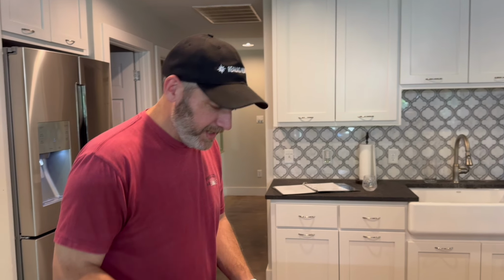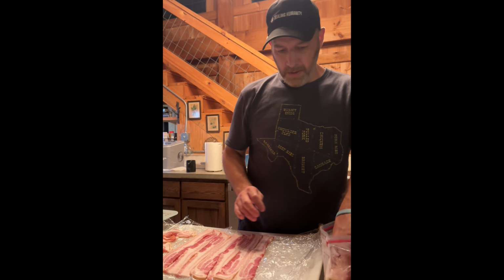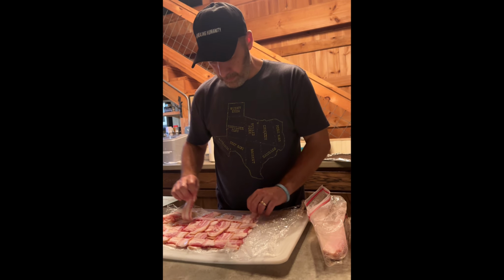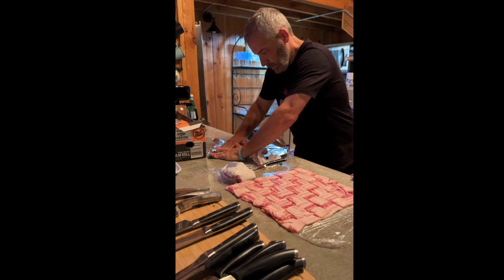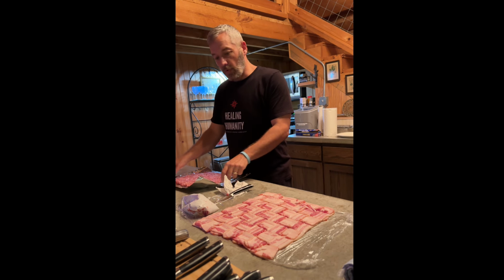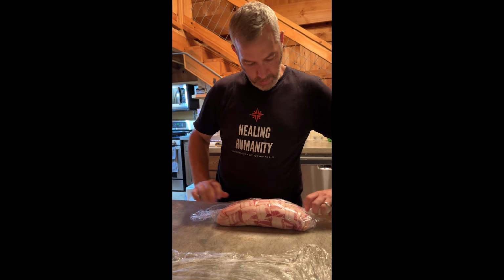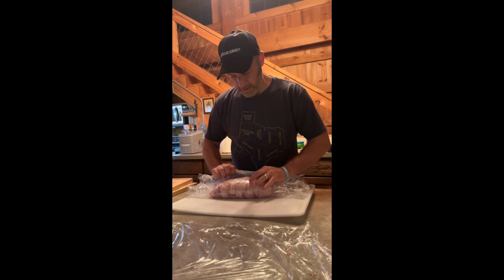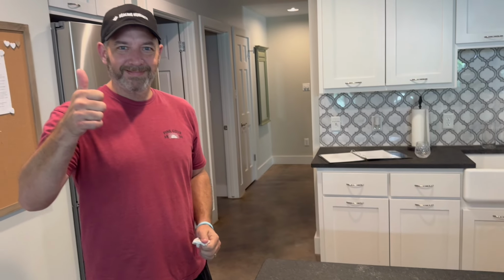Breakfast Fatty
While in Austin, TX at the Hack your Health (formerly Ketocon) convention, I had the privilege to spend quite a bit of time with @LimitLessLindy who was absolutely amazing!  I also got to hang out with her daughter Ella (in case you are wondering who is laughing at me in the background).  It was so great getting to know these two better.

For those who don't know, the breakfast fatty is more for presentation than anything but it's also delicious and always a crowd pleaser.

I wanted to prepare a Breakfast Fatty for one of the mornings but didn't realize how many people were going to be hanging out with us over the weekend.   We prepared the Breakfast Fatty later in the week and as you will see, I had to make a 2nd one :)
This Video is for @LimitLessLindy who is going to show her husband how to do this when they get their new smoker!!